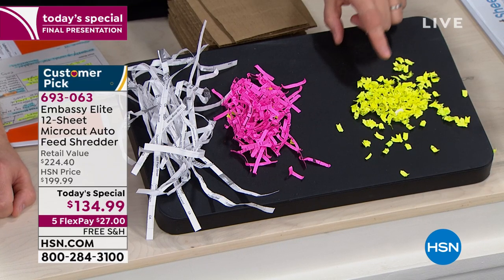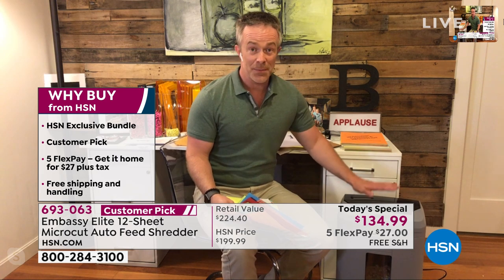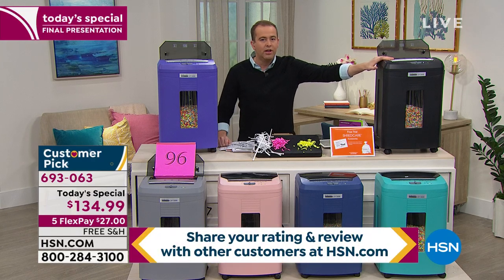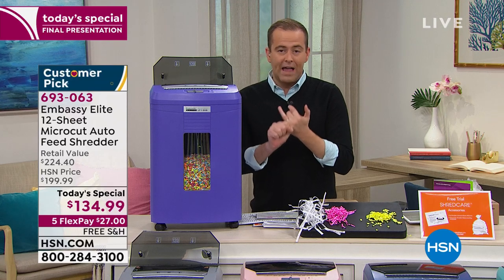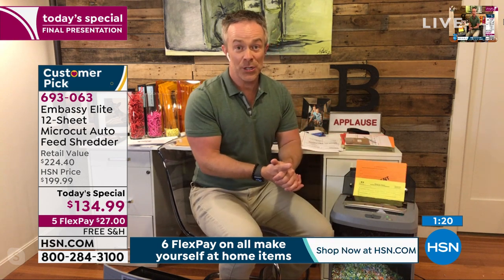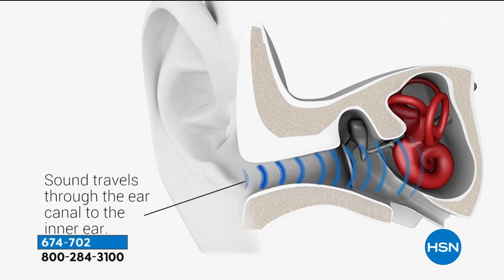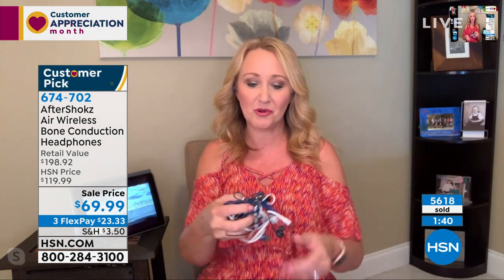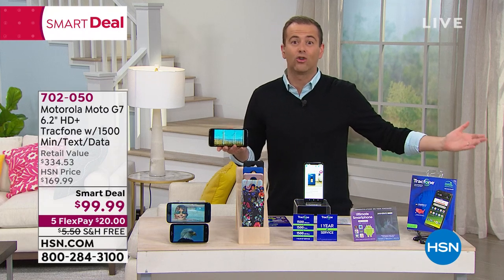HSN | The Download On Electronics with Adam 04.18.2020 - 11 PM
Discover innovative smartphones, computers, tablets, home theater systems & more with HSN host Adam.